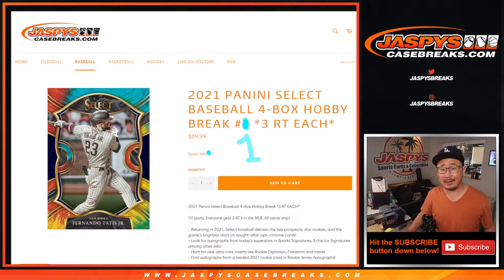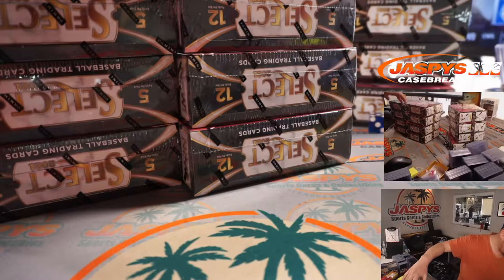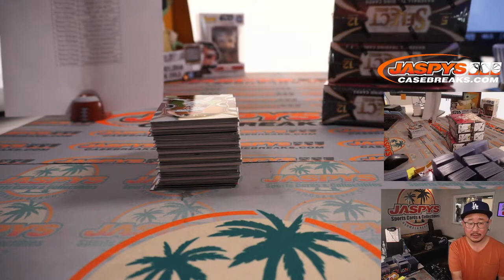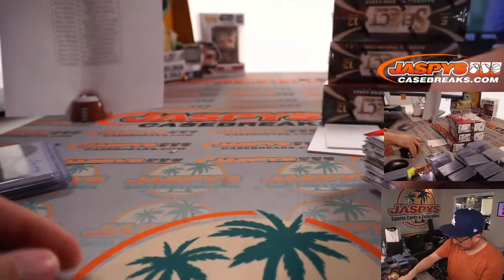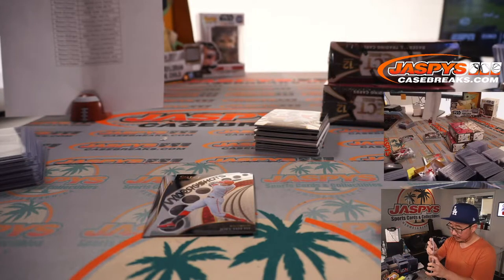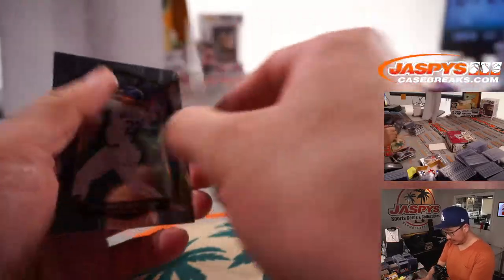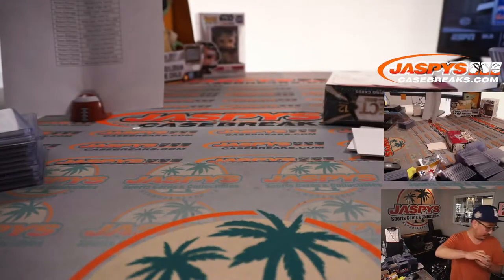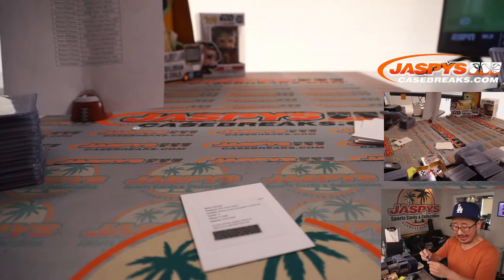W, 06.23.21 // 2021 PANINI SELECT BASEBALL 4-BOX HOBBY BREAK #1 *3 RT EACH*